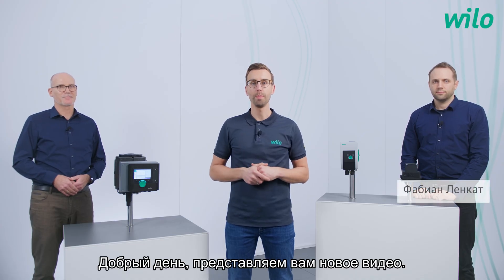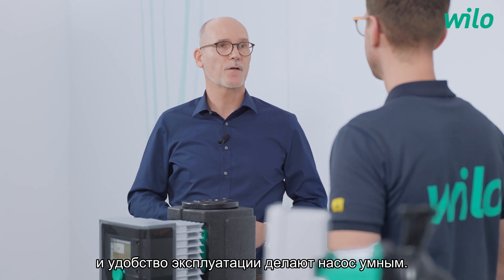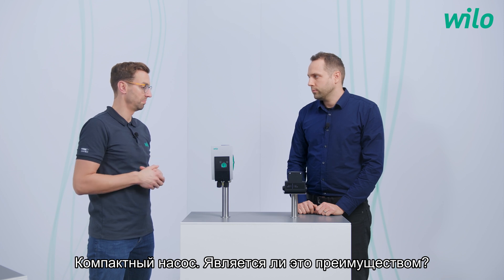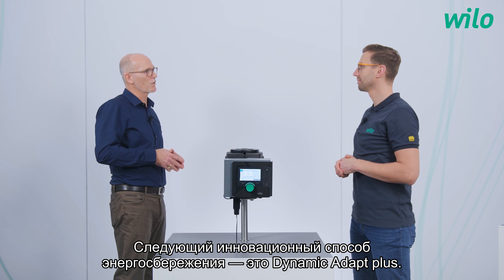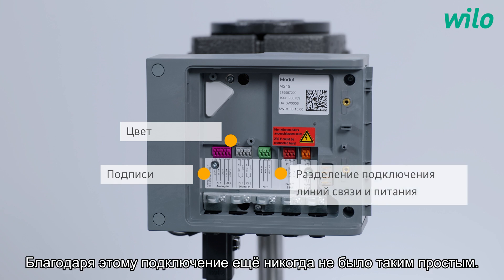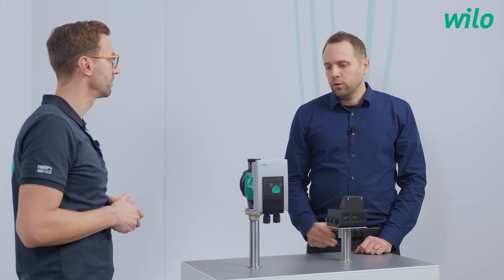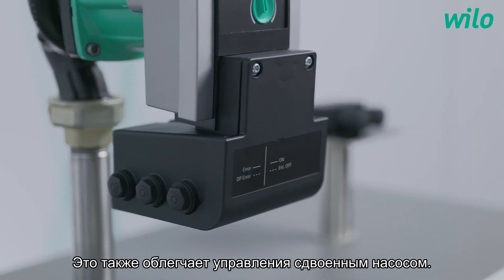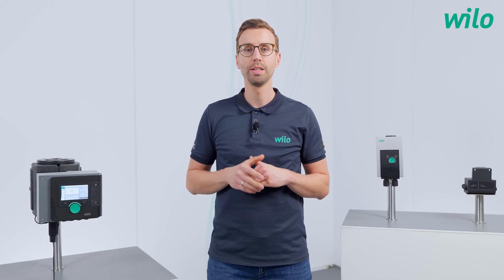Сравнение насосов Wilo-Stratos MAXO и Yonos MAXO — различия и преимущества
Stratos MAXO — наш первый умный насос, он идеально подходит для применения в любых системах циркуляции зданий, особенно, где используется система диспетчеризации. Yonos MAXO — стандартный высокоэффективный насос, для использования в коммерческих зданиях с системами ОВиК. Подводя итог, Stratos MAXO — лучший умный насос для любых систем циркуляции и систем управления зданием. Yonos MAXO – лучший вариант, если вы ограничены в пространстве, и когда вам нужен насос со стандартными функциями.

00:00 Вступление
00:42 Представление Stratos MAXO, его применения
02:13 Представление Yonos MAXO, его применения
03:08 Преимущества Stratos MAXO для проектировщиков
03:47 Новая, инновационная система управления и энергосбережения
04:50 Преимущества для специалистов по монтажу
05:33 Демонстрация удобного ввода в эксплуатацию
06:32 Итог разбора Stratos MAXO
06:44 Преимущества Yonos MAXO
07:14 Легкая замена, что это значит?
07:46 Присоединительный модуль для Yonos MAXO
08:18 Преимущества присоединительного модуля
08:33 Нововведения в подключении bluetooth, smart gateway
09:28 Итоги сравнения двух моделей

ООО «ВИЛО РУС» — дочернее предприятие немецкого производителя насосного оборудования WILO SE. Компания начала свою деятельность в России в 1997 году. Головной офис, новое производство и центральный логистический комплекс находятся в Ногинске, Московская область. Компания производит и поставляет современное энергоэффективное насосное оборудование для систем отопления, водоснабжения, водоотведения, вентиляции, кондиционирования, пожаротушения, а также инженерное оборудование для объектов различного назначения.

Горячая линия: 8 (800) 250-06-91